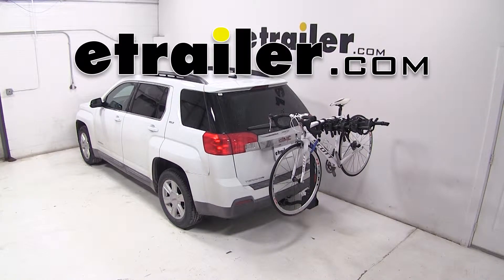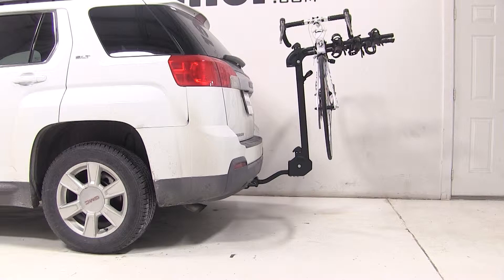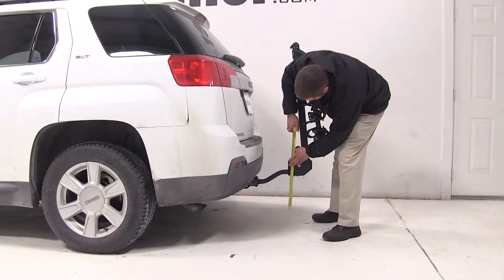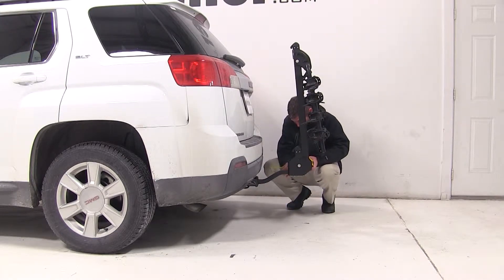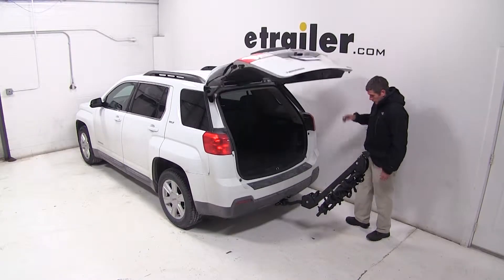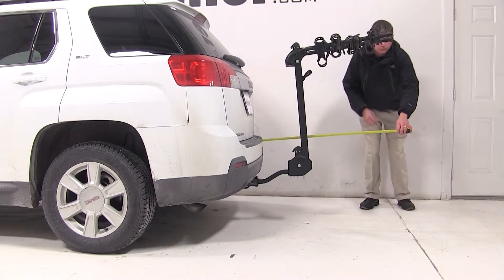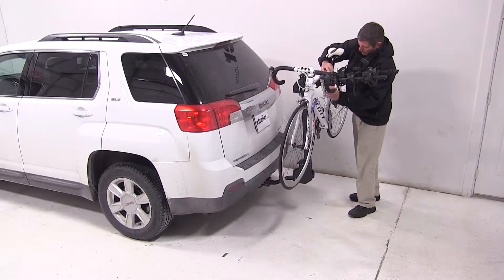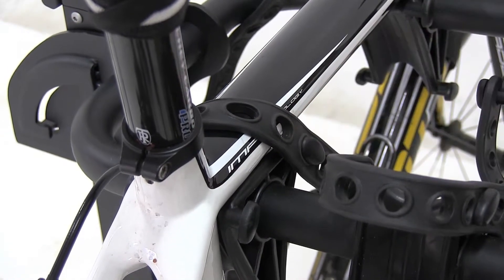Beginner’s Guide to Installing the Swagman Titan Bike Rack for 4 Bikes on a 2013 GMC Terrain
Today on our 2013 GMC Terrain, we're going to be test fitting the Swagman Titan, a tilting 4-bike rack for 1 1/4 and 2-inch hitches. It's part number F63410. To begin our test fit, we'll slide the shank of the bike rack into the receiver tube of our hitch. We'll line up our pinholes. Thread in our anti-rattle bolt and tighten it down with a wrench. We can then secure it with the provided clip.

In this position, we'll have about 15 inches worth of ground clearance. The closest point of the rack to the back of our vehicle is about 5 inches away. Overall, we've added about 19 1/4 inches to the length of the car. As you can see, pulling the black lever here at the base of the mast will allow us to tilt it away from our vehicle, giving us a little access into our hatch. With our mast back in its upright position, we'll now pull the black lever located on the top of the mast. This will allow us to swing out our dual cradle arms.

With the arms extended, we've added a total of about 38 1/2 inches to the length of the car. We're now ready to load our bike. We'll first undo our cradle straps. We'll grab our bike, place it onto the cradles and secure it with the straps. Just like that, our bike is loaded up and we're ready to hit the road. Now, with our bike all loaded up, we're going to take it out on our test course and let you see what it looks like in action.

That will complete today's test fit of the  Swagman Titan, part number F63410 on our 2013 GMC Terrain. .